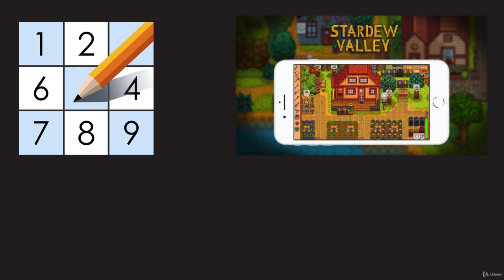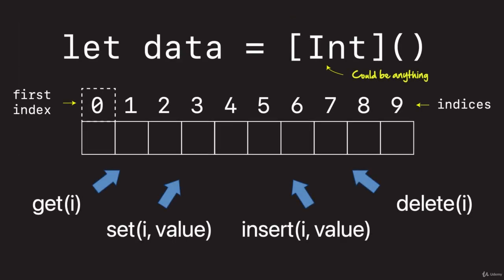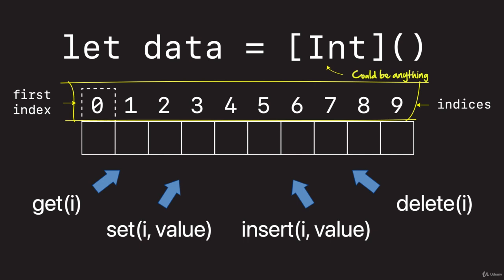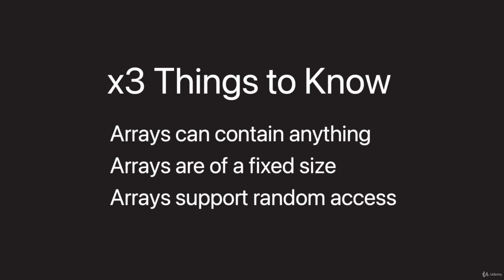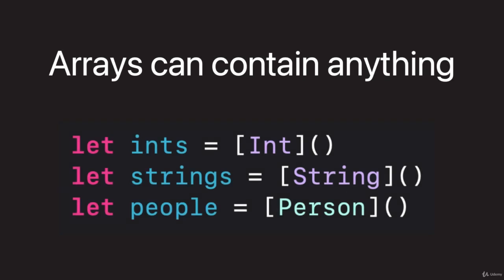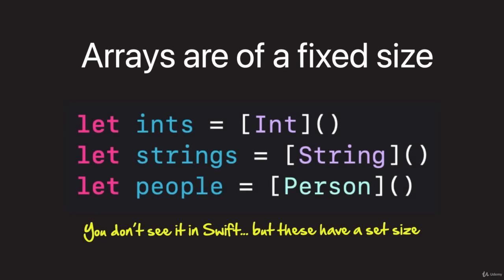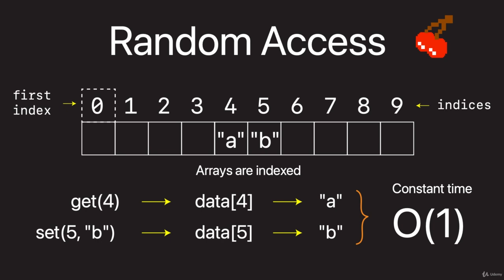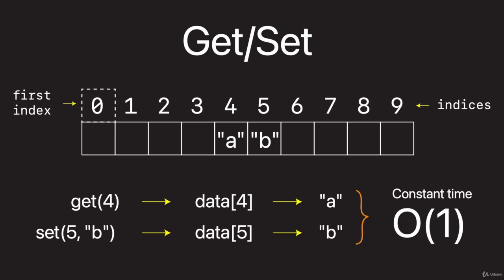3 - 001 What's so special about arrays